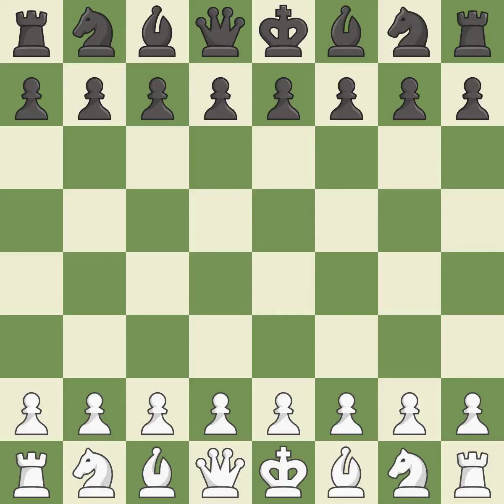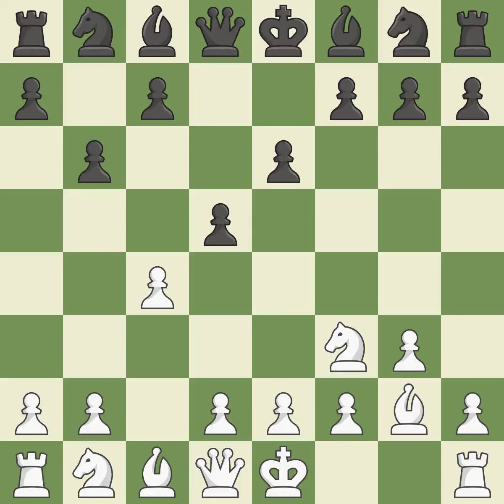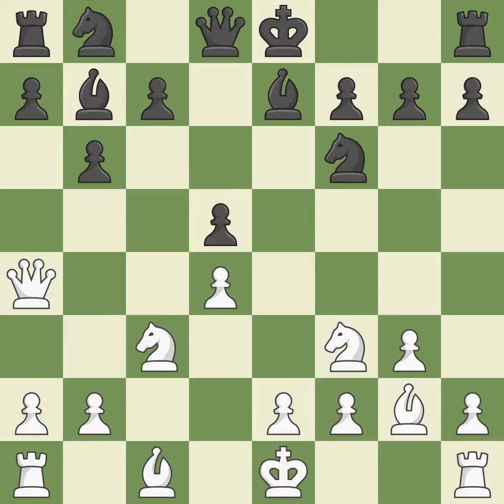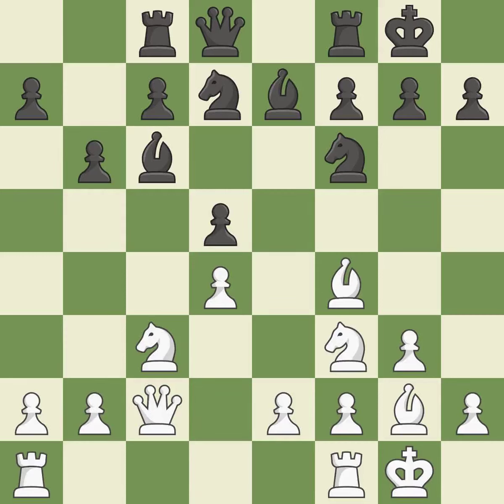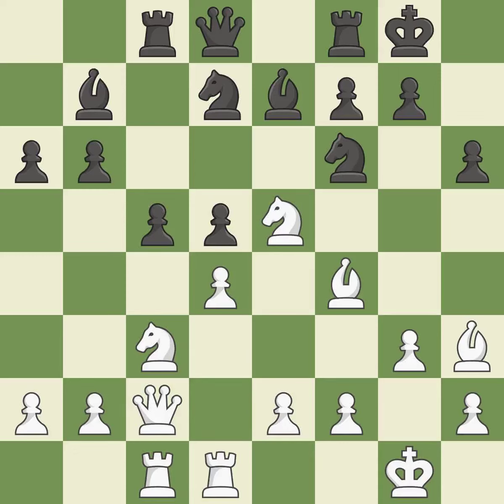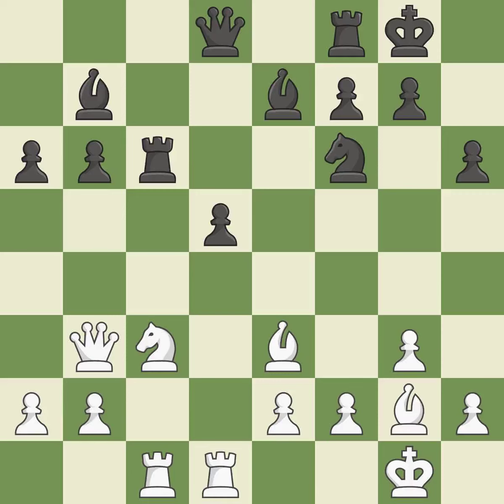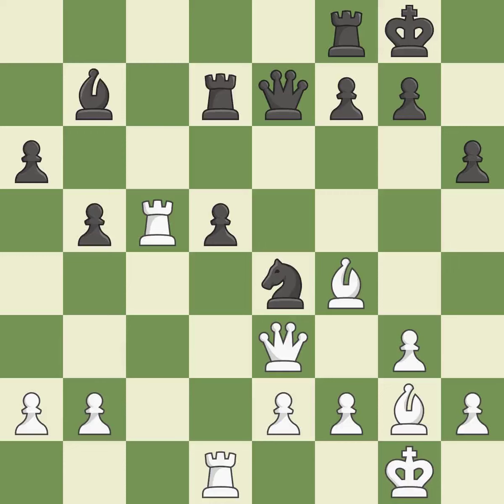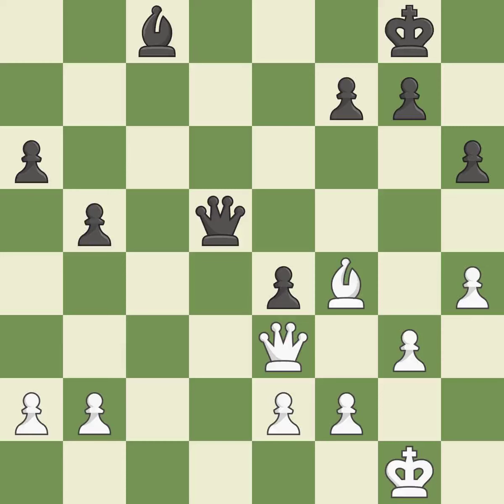White Ivanchuk, Vassily, Black Voigt, Ingrid,English Opening: Agincourt Defense, 2.Nf3 d5 3.g3 b6 4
English Opening: Agincourt Defense, 2.Nf3 d5 3.g3 b6 4.Bg2 Bb7, Event Simultan, Site Mainz GER, Date 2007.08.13, White Ivanchuk, Vassily, Black Voigt, Ingrid, Result 1/2-1/2, WhiteElo 2762, BlackElo 2122, ECO A13